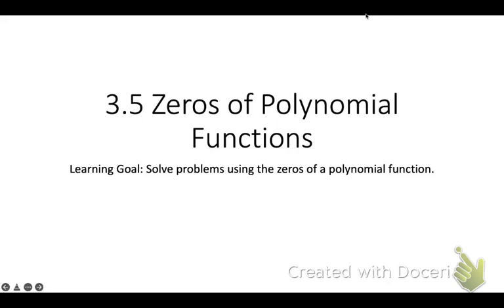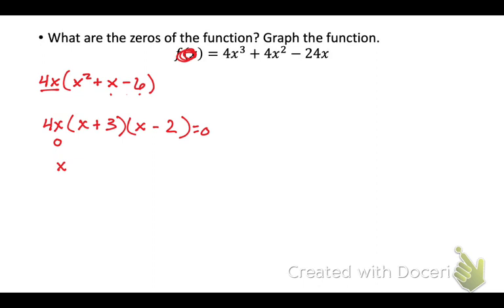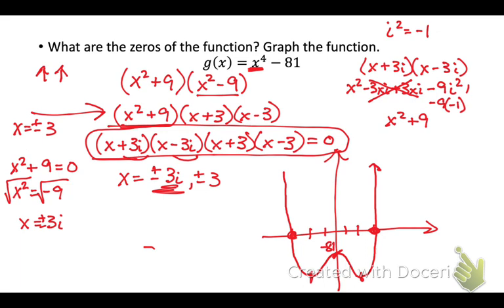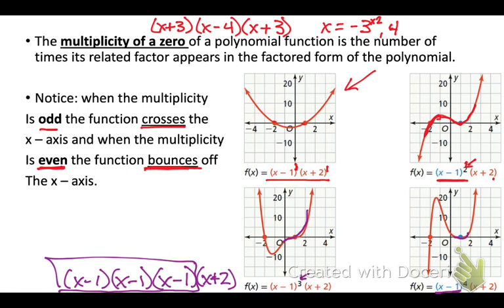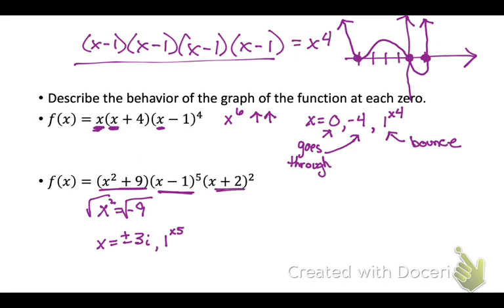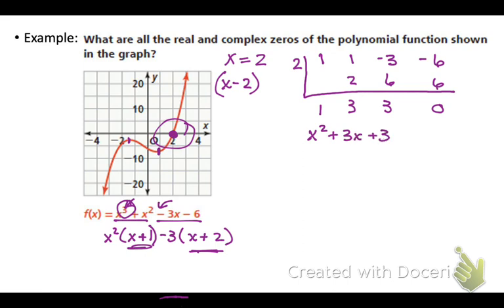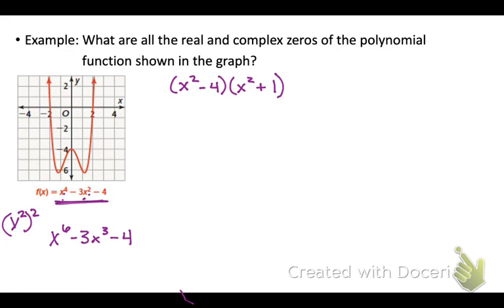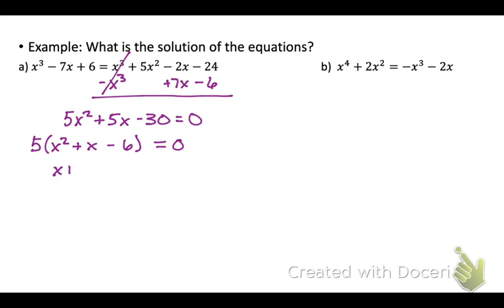Alg 2 3.5 Day 1(1/11/22)